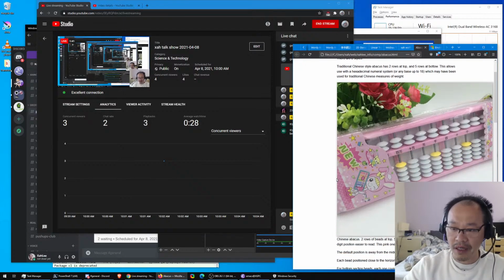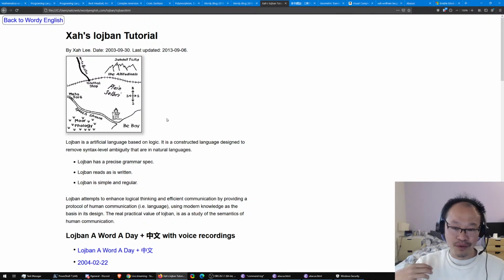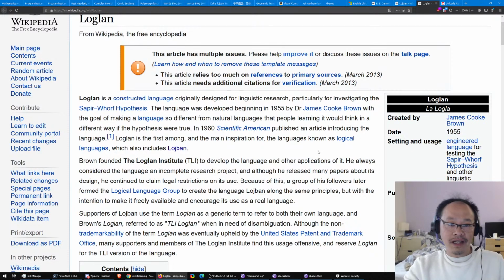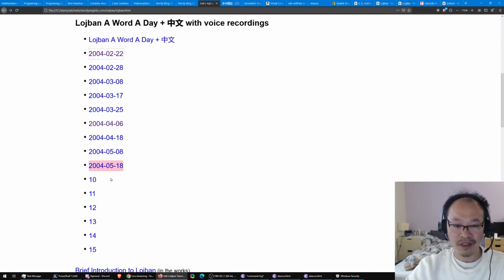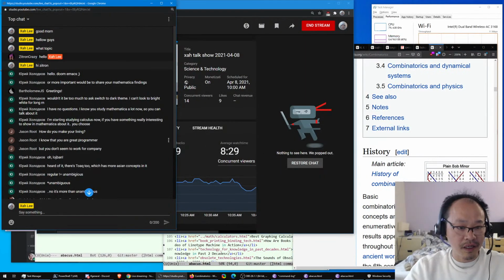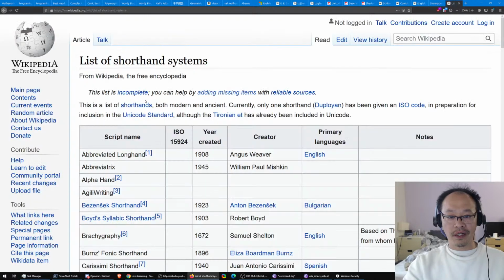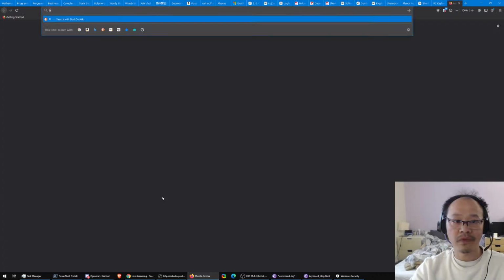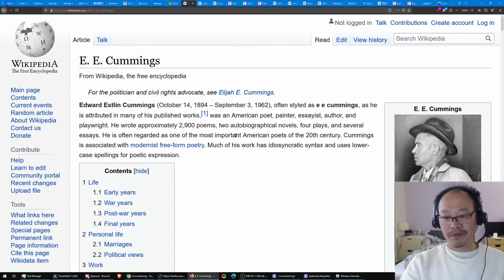Xah Talk Show 2021-04-08 Constructed Languages, English Spelling Reform, Shorthand Systems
Highlights:
runes, ᚹᚻᛖᚾ ᚣᚩᚢ ᚹᚪᚾᚾᚪ ᛋᛖᚾᛞ ᛋᛖᚳᚱᛖᛏ ᛗᛖᛋᛋᚪᚷᛖ ᛏᚩ ᚣᚩᚢᚱ ᚷᚠ'ᛋ ᚷᛁᚠ, ᛏᚻᛁᛋ ᛁᛋ ᚪᛈᛈᛚᛁᚳᚪᛒᛚᛖ when you wanna send secret message to your girlfriend's girlfriend, this is applicable
will constructed languages see mass adoption?

links:

• Math. Complex Analysis. Vector calculus. What does it mean when math text books say “prerequisite”.  〈Geometric Transformation on the Plane〉

• English Grammar. Shakespear, E. E. Cummings
• Esperanto. Loglan vs Lojban schism.
• klingon, elvish lang, lord of the rings.
• Schisms: emacs vs xemacs, abrahamic religions, linux distros, linux window managers

• paths of learning math. Traditional via calculus vs discrete math.
• Discrete mathematics, Combinatorics, graph theory.

• English-language spelling reform, and Shorthand systems.